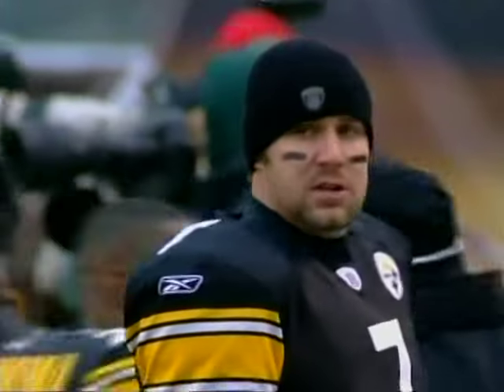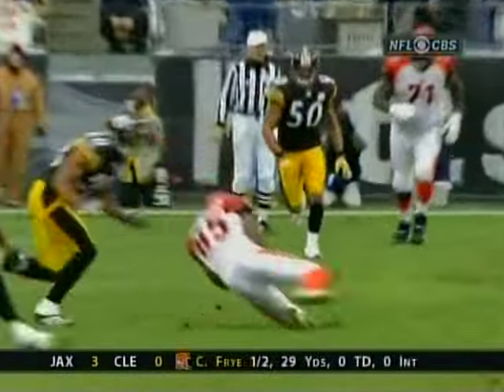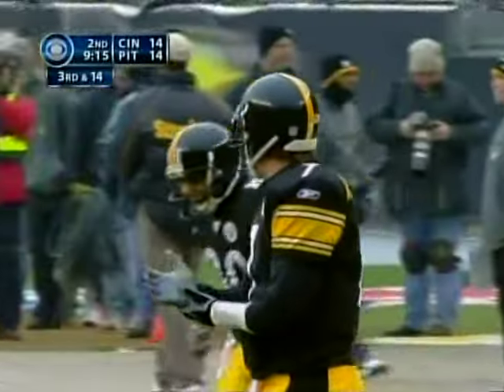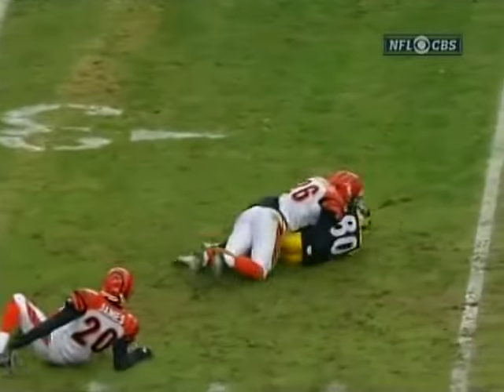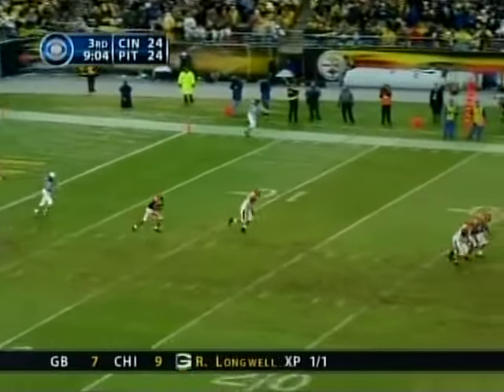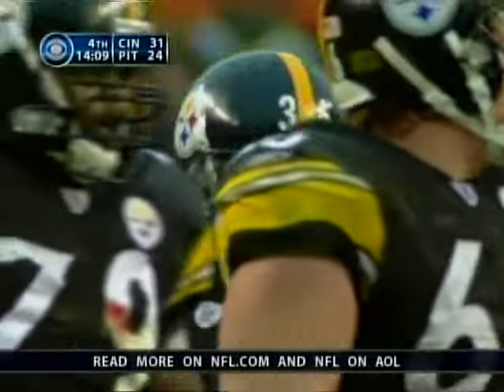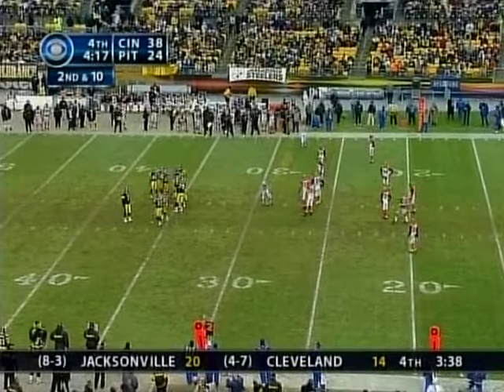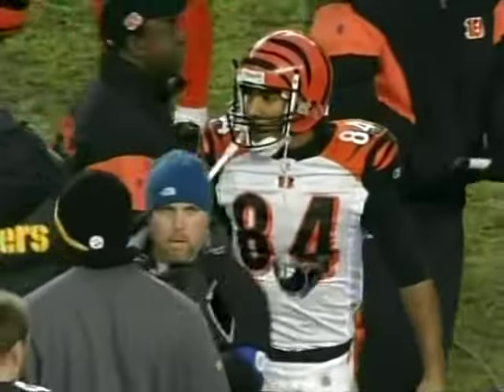2005 Bengals @ Steelers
Big Ben and the 7-4 Steelers hope to end a two-game losing streak as they welcome Carson Palmer and the 8-3 Bengals to town for a big showdown in the Steel City.